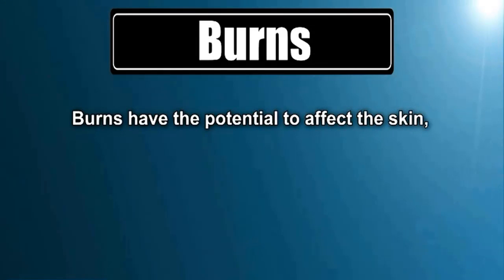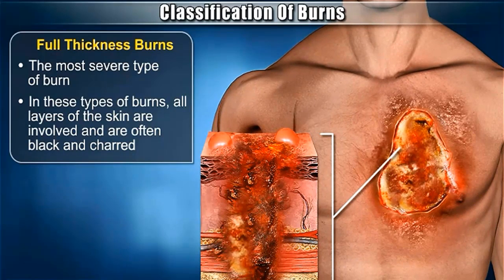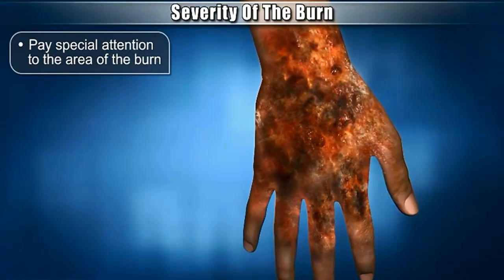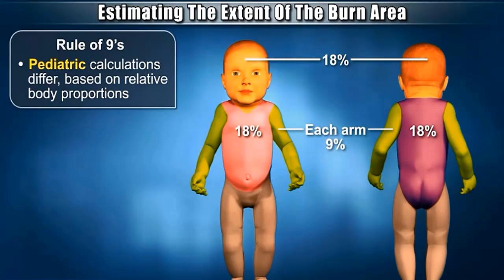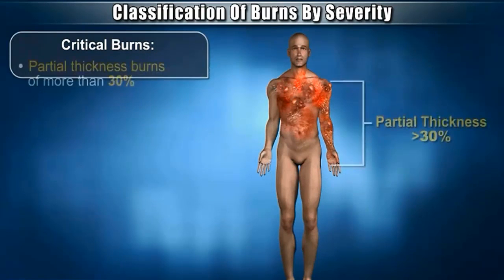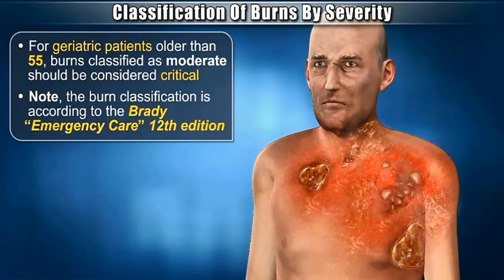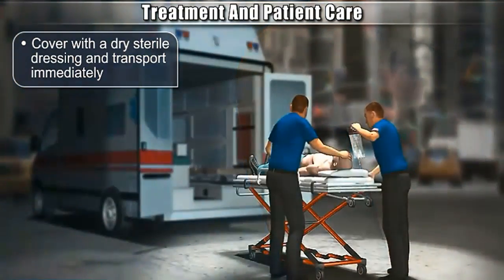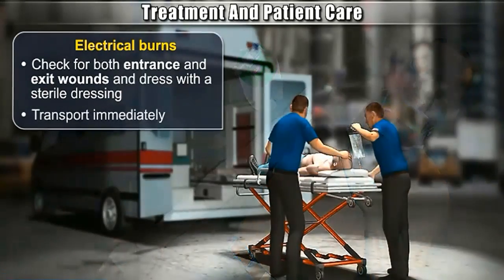Burns EMERGENCY MANAGEMENT